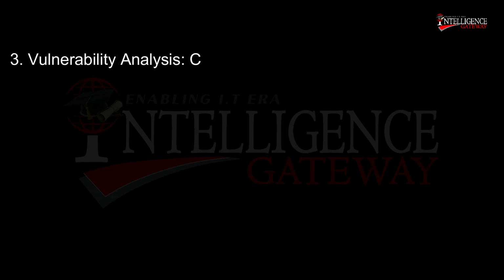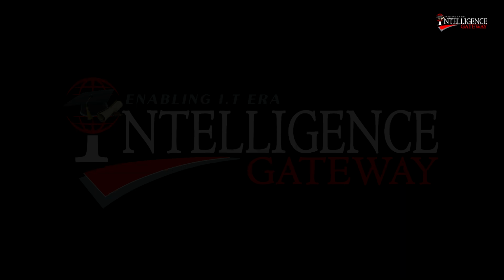Cyber Security: Lecture 9